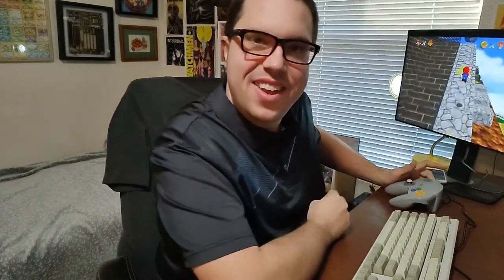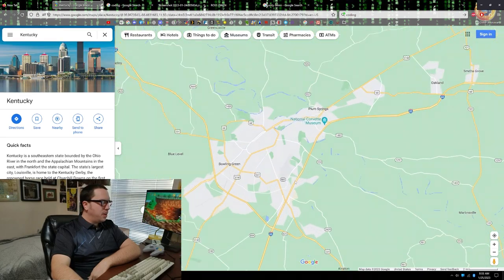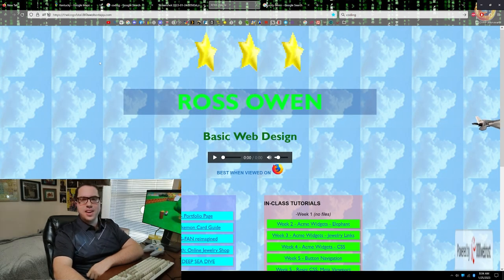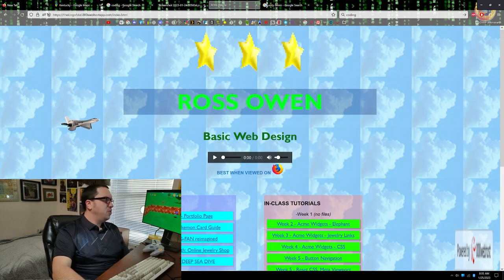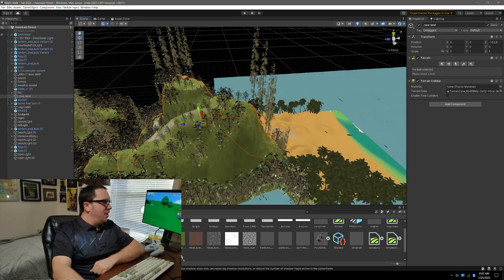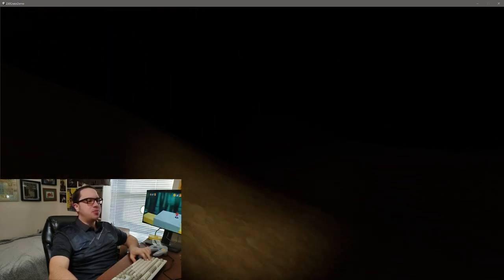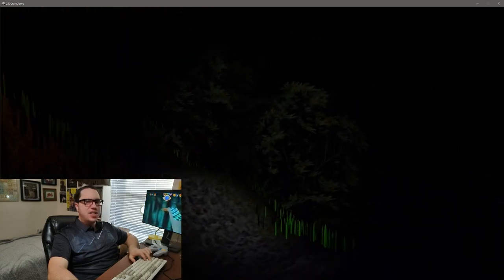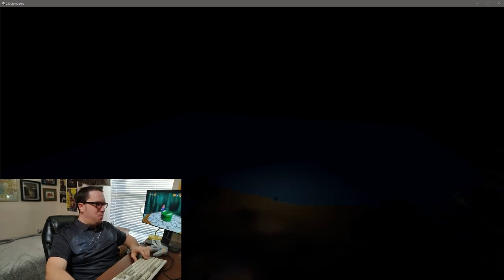Discussion: Getting to Know Your Classmates